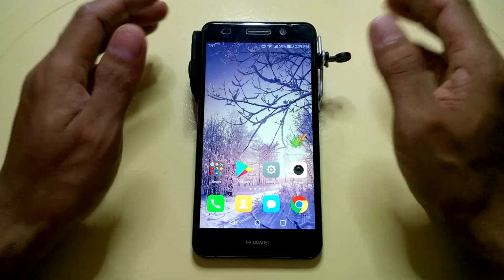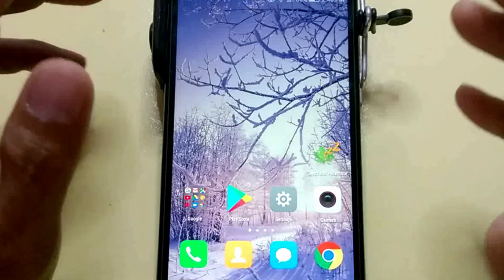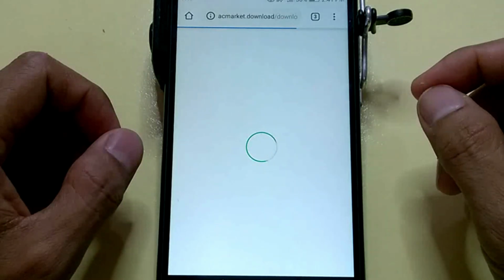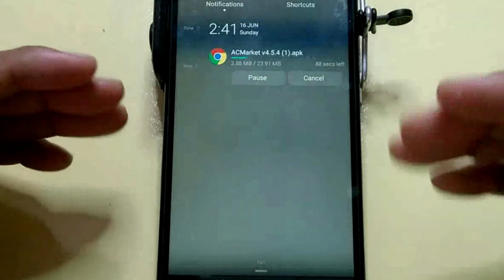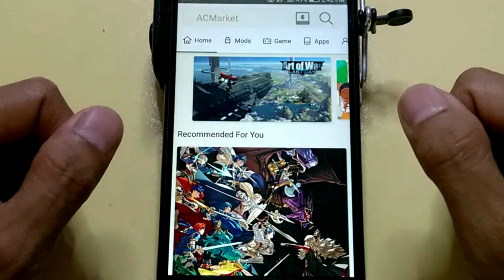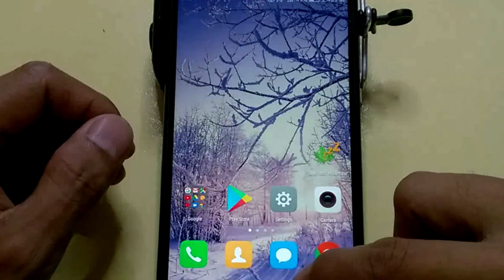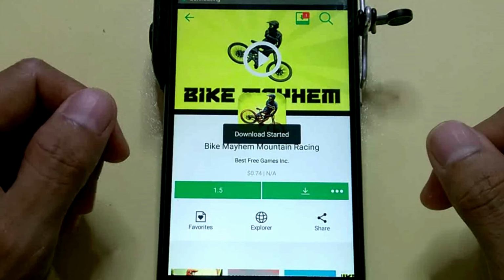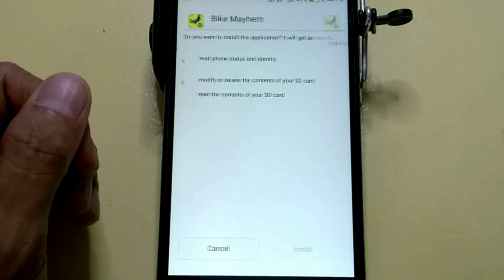How to Download Paid Apps from Playstore for Free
This video will show you on how will i download the paid apps from playstore for free.. Just watch the whole video for the step by step for for what are needed for download the paid apps for free..If You like this video please hit the subscribe and bell icon for you to notify for the next video.. and also like and share to others too.